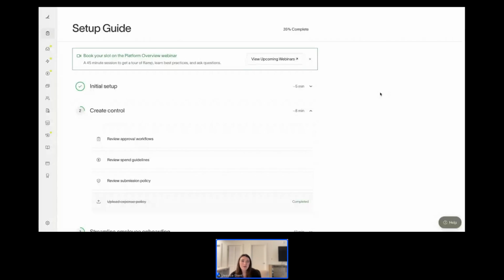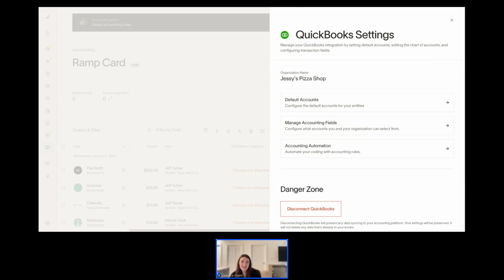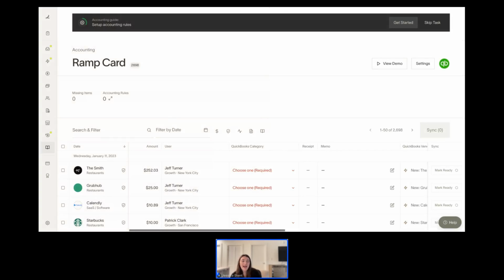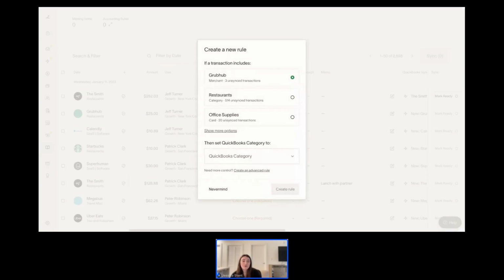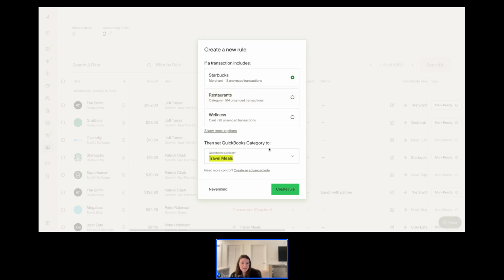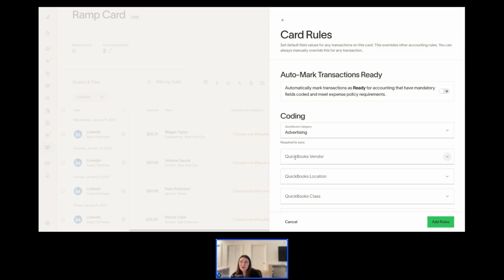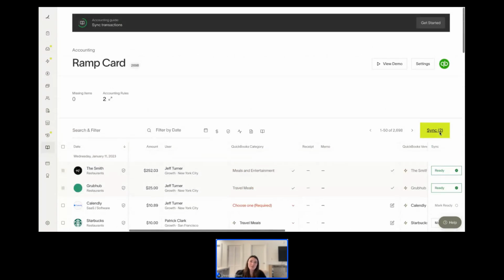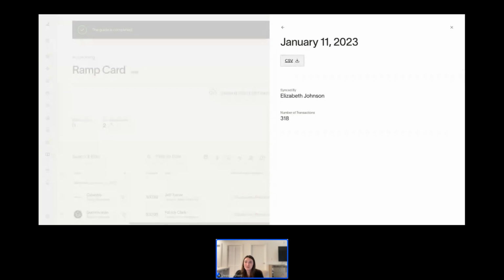Accounting Overview Webinar